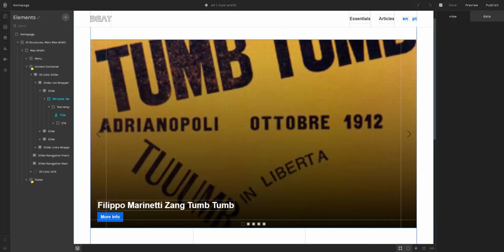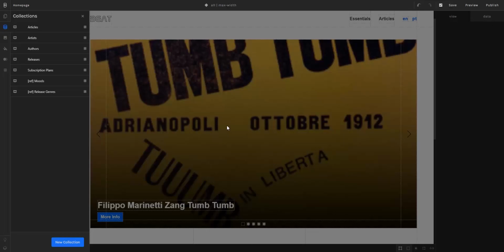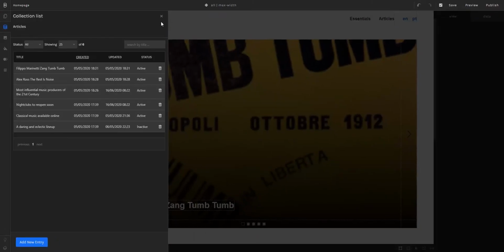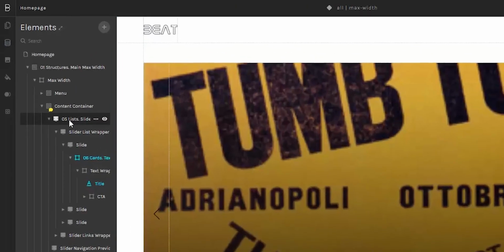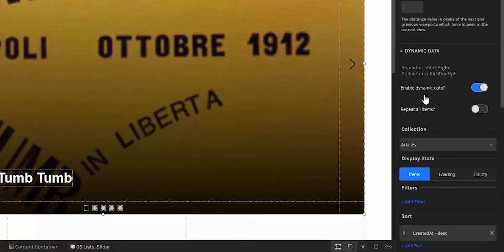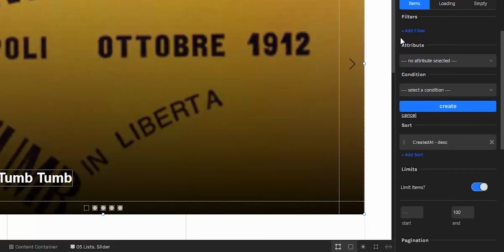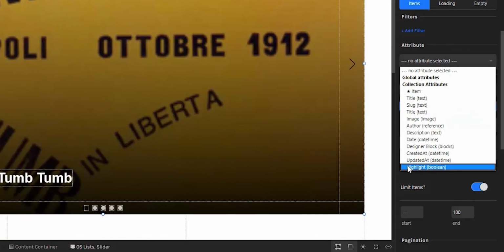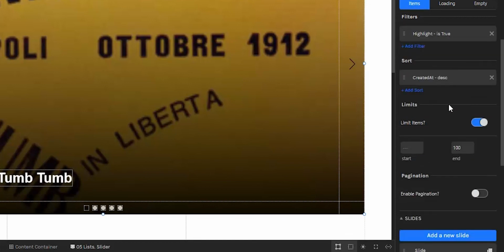4.3 Filter Lists and Highlight Specific Content - Adding a Boolean Attribute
Discover how to filter lists and highlight specific content.

In this video we are going to select which collection's items we want to highlight in our slider.

To do this we'll add a new boolean attribute to our collection and create a filter that will make only the entries set to true be visible.

This method can be applied to any type of list, such as dynamic lists, flex layouts, tabs, accordions, etc.